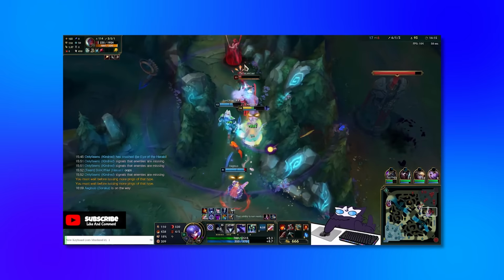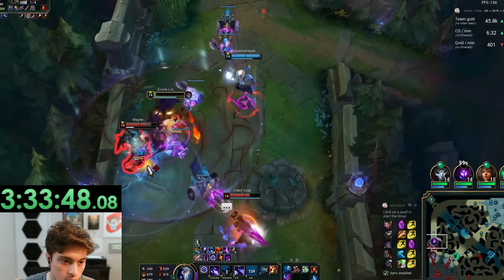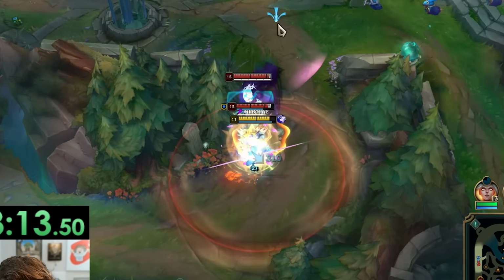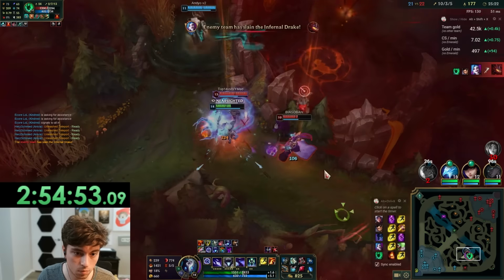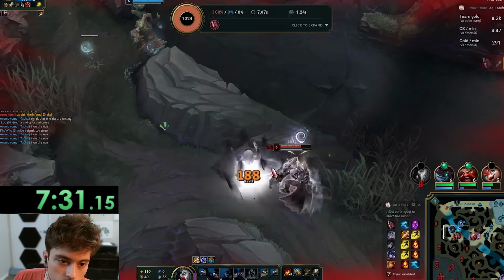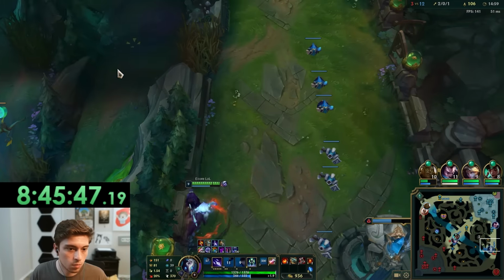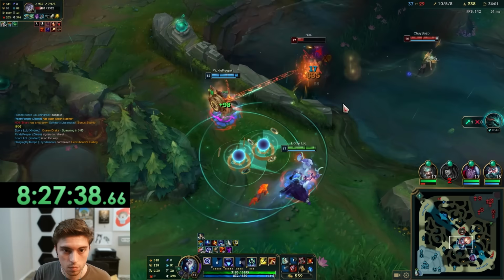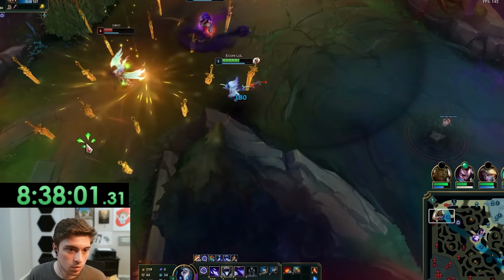I Spent 10 HOURS Learning Kindred to Prove They’re BROKEN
This is a Kindred guide where I learn How to Play Kindred. I play League of legends Kindred for 10 hours and also a Jungle guide on how to play Jungle in league of legends.

Want to REALLY improve at League of Legends, Join the Academy

Ever since I learned how to reach Diamond rank I play the game for fun. I want to learn how to get better at league of legends in a fun way learning how to CS, learning to trade in lane, and learning macro in League of Legends. Hope you all enjoy

Headset (HyperX Cloud Alpha)

Webcam (Elgato Facecam)

Intro 0:00
Kindred Guide (Quick) 0:23
Kindred Gameplay Start 1:13
How to Play Kindred Advanced 3:30
Kindred Gameplay End 4:35